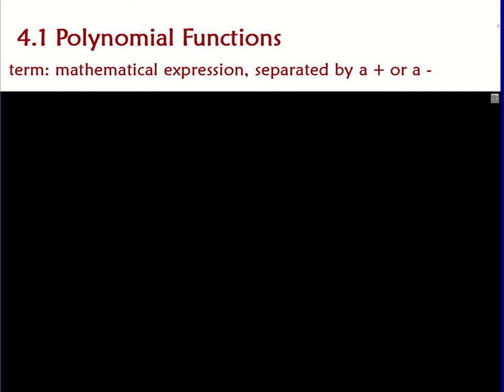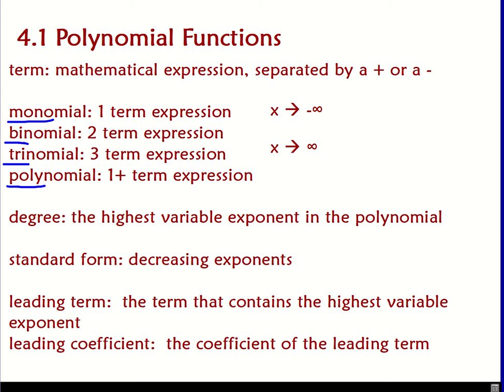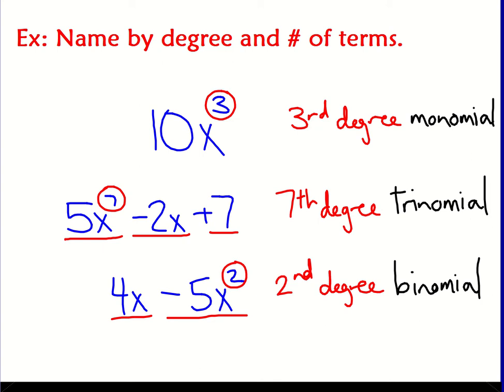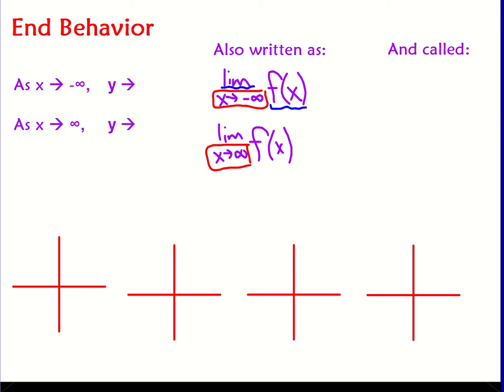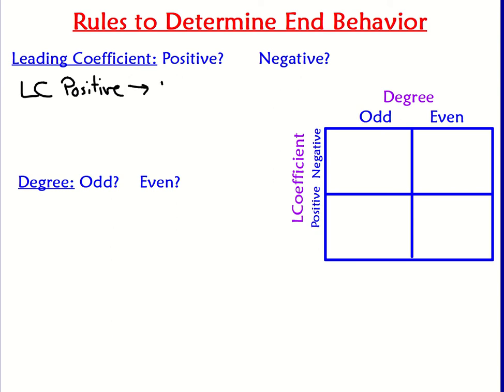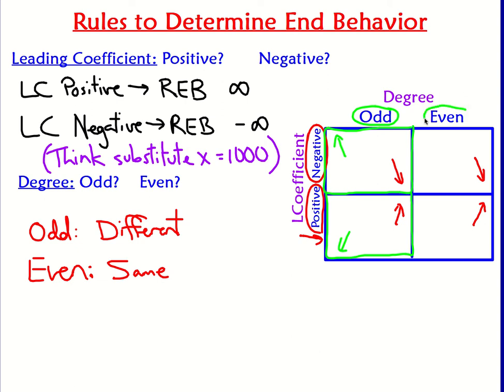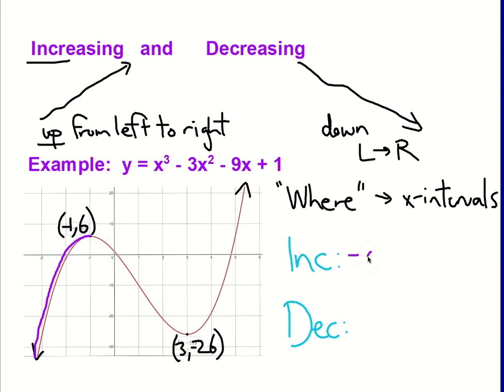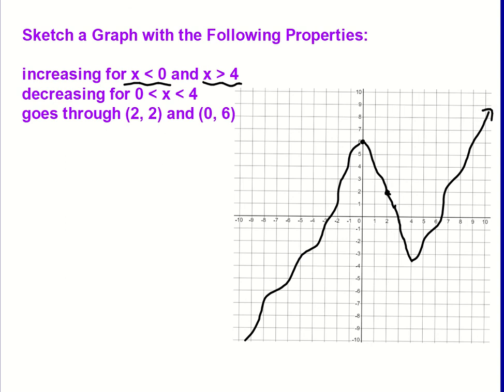Big Ideas Algebra 2 4.1: Polynomials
An introduction to polynomials including nomenclature, standard form, other vocabulary, and end behavior (with limit notation),